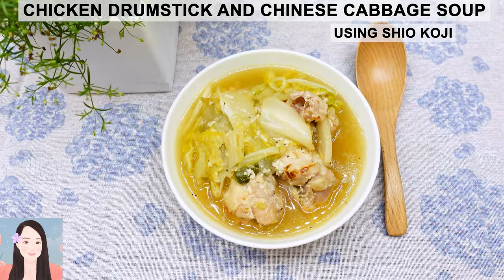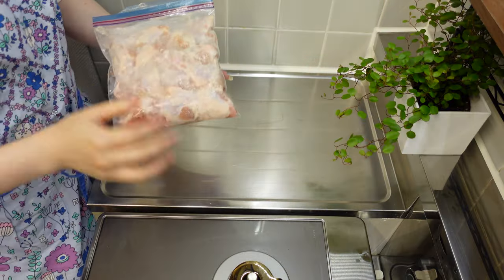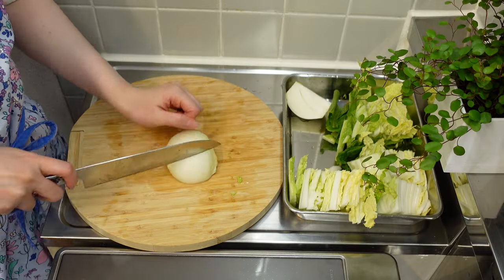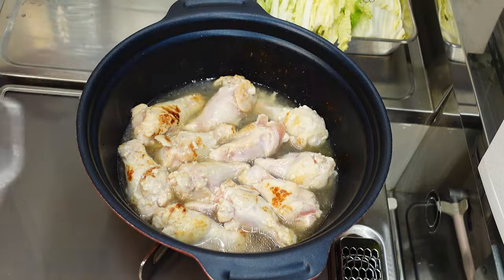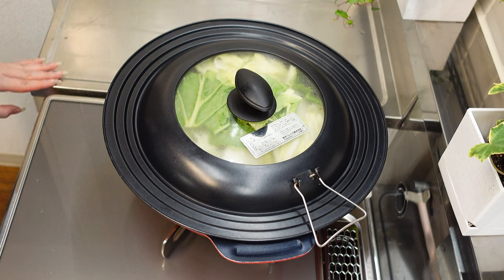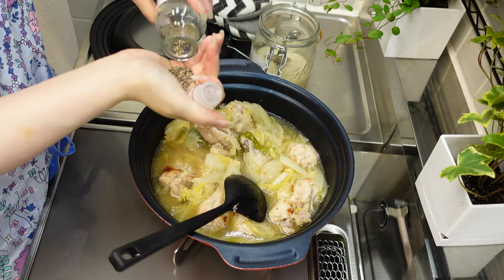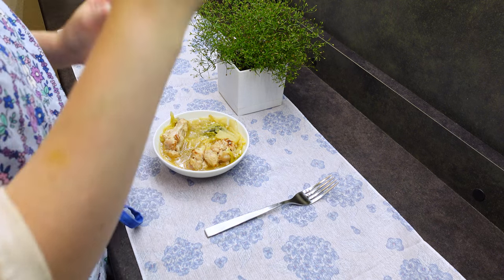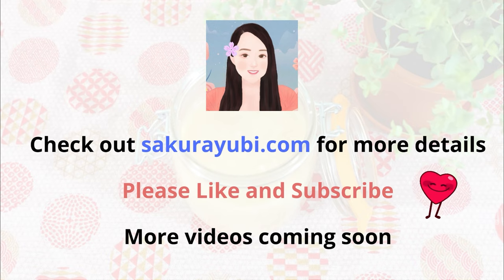Chicken Drumstick and Chinese Cabbage Soup Using Shio Koji (Recipe – Japanese Cooking) - Sakura Yubi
I'm going to show you how to make delicious, heart-warming soup using chicken drumsticks and Chinese cabbage. We will cook them slowly for a long time until the drumsticks become fall-off-the-bone, melt-in-your-mouth deliciousness.

🔷 INGREDIENTS (2 servings):

(FOR MARINATING CHICKEN DRUMSTICKS)
700 g chicken drumsticks
3 tbsp shio koji

(OTHER INGREDIENTS FOR MAKING THE SOUP)
1 tbsp oil
640 g Chinese cabbage
1 onion
300 ml water
5 g chicken stock or consomme (in dry form (powder, cube, etc.))
shio koji or salt (to your taste)
black pepper (to your taste)

🔷 DIRECTIONS:

(MARINATING CHICKEN DRUMSTICKS)

Have the drumsticks marinated in shio koji for several to 24 hours.
This will make the meat softer and juicier

(MAKING THE SOUP)

Chop up Chinese cabbage and onion into large pieces.

Add some oil to a large pan over medium heat and add the drumsticks. We'll sear the surface of these drumsticks.

Once they are lightly seared, add a little bit of water.
A lot of water will come out from the vegetables later on, so we don't need a lot of water at this point.

Then add chicken stock or consomme in dry (powder, cube, etc.) form.

Then stack all the vegetables over the meat: harder ones at the bottom, and softer ones at the top.

Cover the lid. Once it starts boiling, reduce the heat to low, and let it cook slowly like this for an hour.

Okay, an hour has passed. Let's open the lid and stir. Do you see a lot of water has come out of the vegetables? That's all flavor. The vegetables and the drumsticks have become really soft and they are ready to eat.

Taste the soup and make final adjustments according to your taste. I added some shio koji and black pepper. You can use salt instead of shio koji, if you prefer. And it's done. Enjoy!

🔷 Shio koji products:

   🔸 If You Are Outside of Japan

Shio koji by marukome 200g (7.05 ounce)

Shio koji by marukome 500g (17.6 ounce)

   🔸 If You Are in Japan

Shio koji by marukome 500g (17.6 ounce) x 2

🔷 About Me

Hi! 😊 My name is Sakura Yubi (優美桜) and I’m a Japanese woman who lives in Tokyo.

My passion is cooking and eating food. I also love listening to music, watching movies, and going for a nice walk.